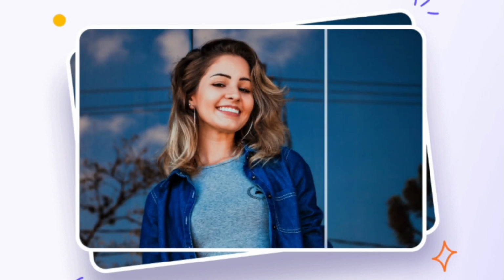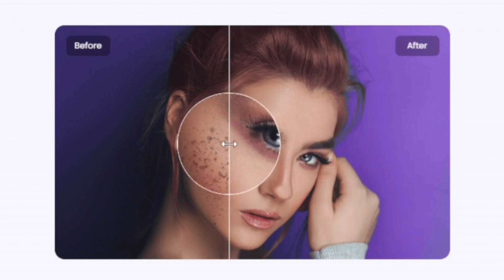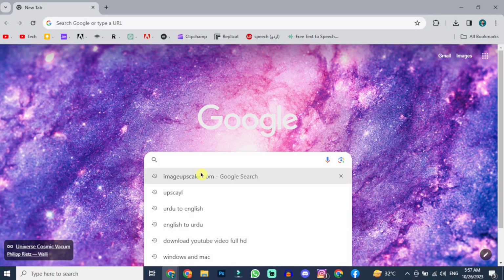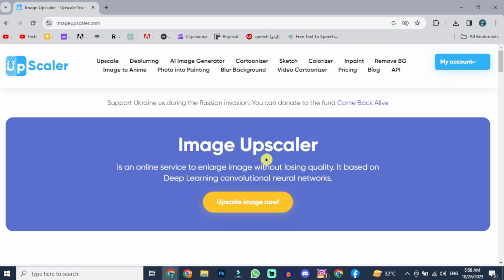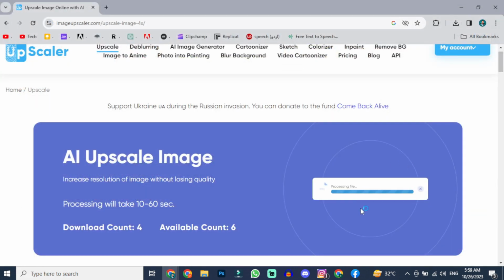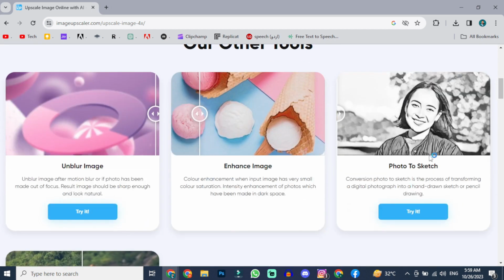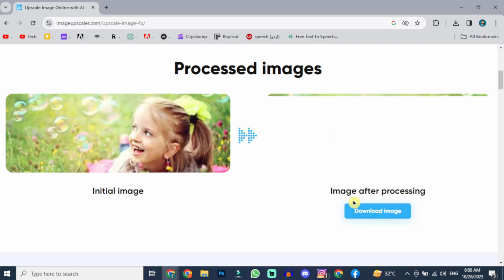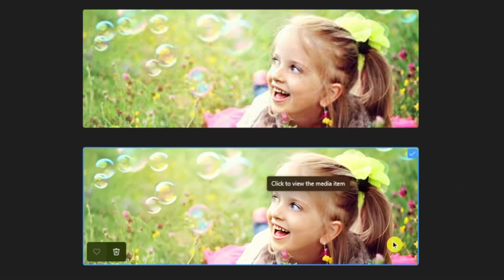Turn ANY Image Into HIGH RESOLUTION with AI Image Upscaler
Unlock the power of artificial intelligence with our latest video, "Turn ANY Image Into HIGH RESOLUTION with AI Image Upscaler"! 🎉 In this tutorial, we’ll explore how you can enhance your images effortlessly using cutting-edge AI technology. Whether you're a graphic designer, photographer, or just someone looking to improve your personal photos, this video is perfect for you!

Learn step-by-step how to use an AI image upscaler to transform low-resolution images into stunning high-resolution visuals. We’ll cover:
- What an AI image upscaler is and how it works
- The best tools available for image upscaling
- Practical tips to achieve the best results
- Real-life examples showcasing the transformation process

Don't let pixelated images ruin your projects! Join us as we demonstrate how easy it is to elevate your images and make them look professional.